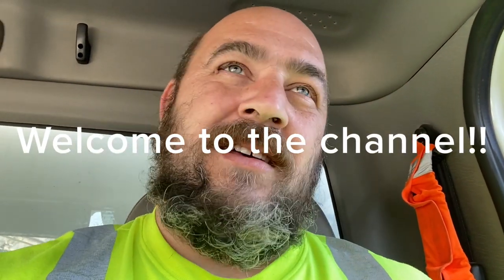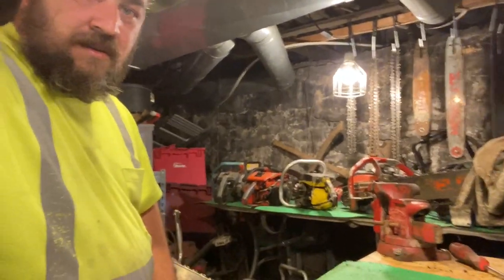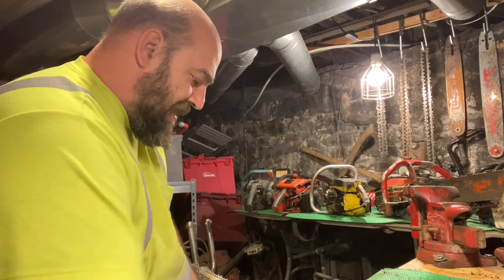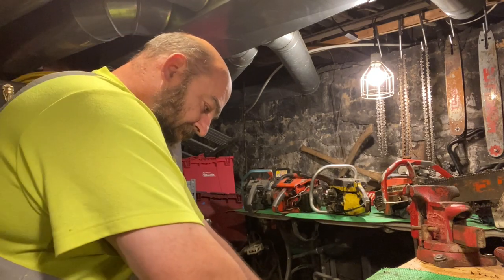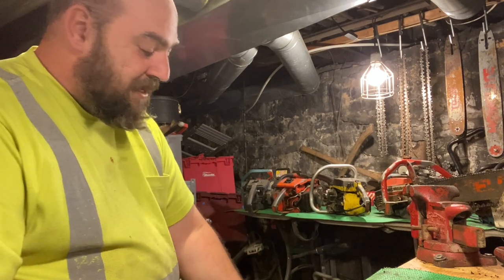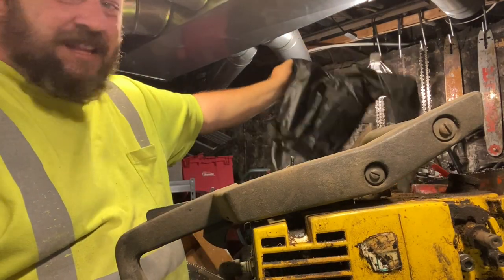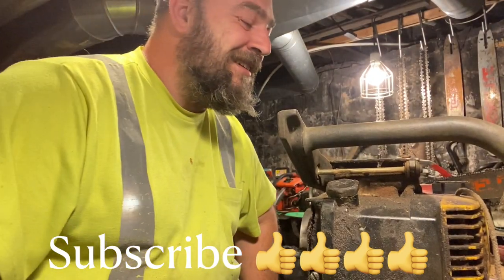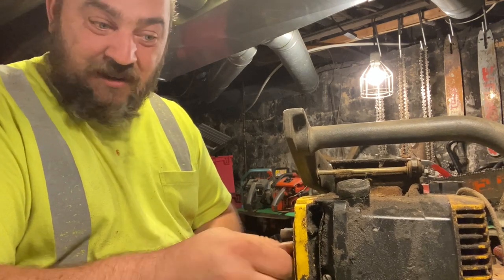We got gifts for the channel!! WooHoo!!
Some kind gentleman decided to help the channel out with some gifts for the channel.